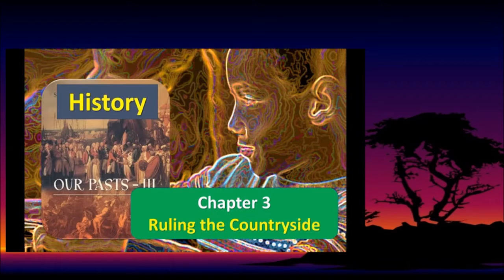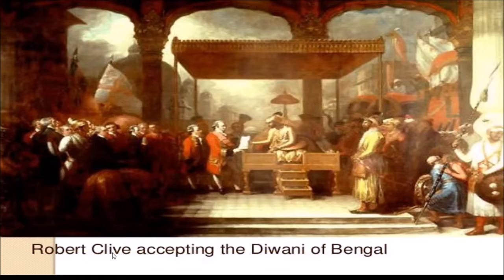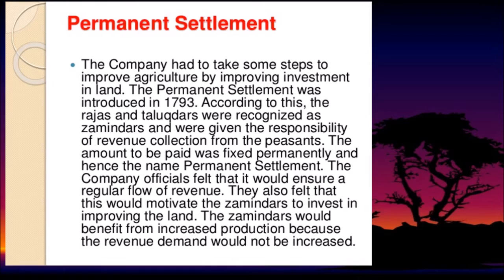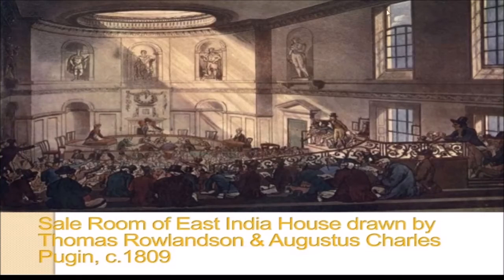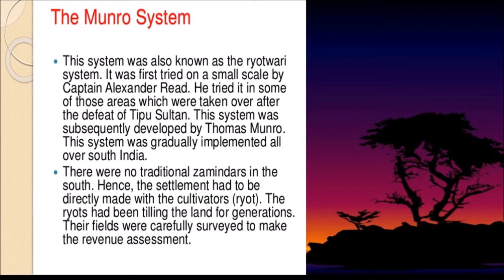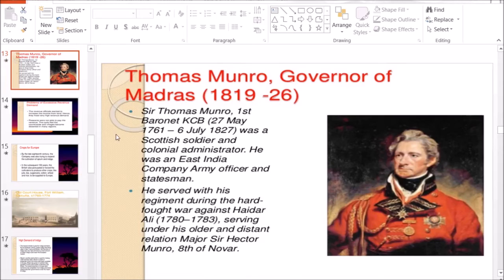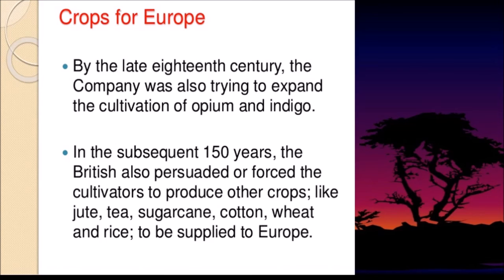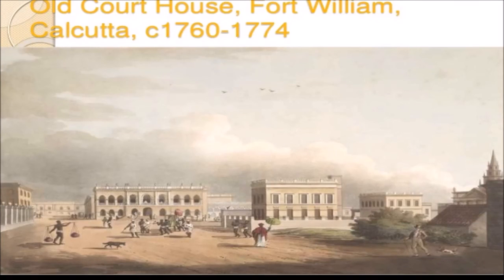CBSE GRADE VIII SOCIAL CH 3 RULING THE COUNTRY SIDE